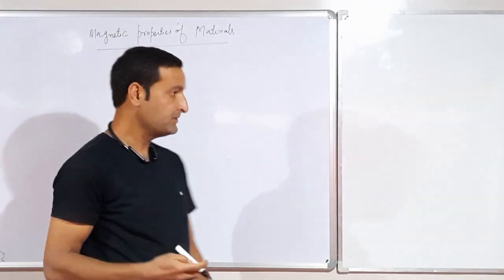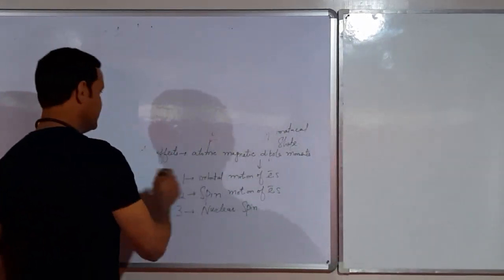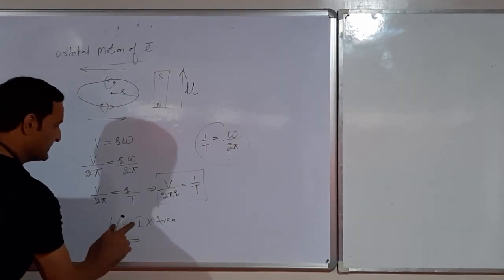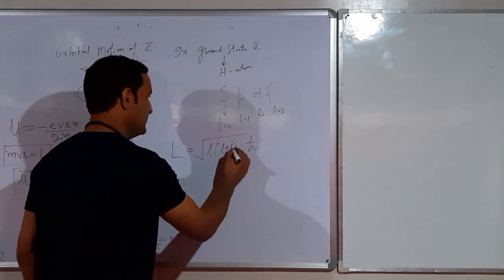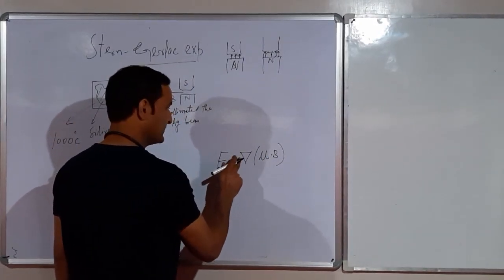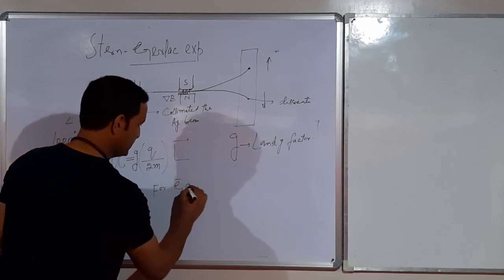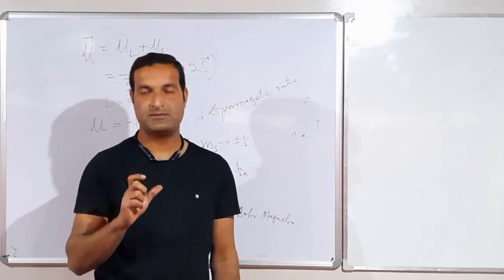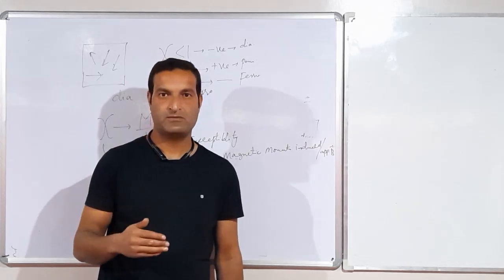Lecture 1 Magnetic properties of solids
In this lecture the cause of magnetic affects in materials is discussed.